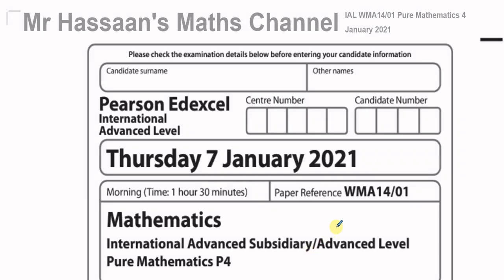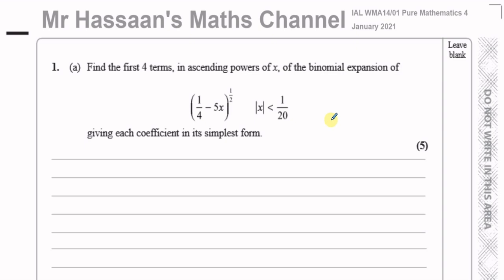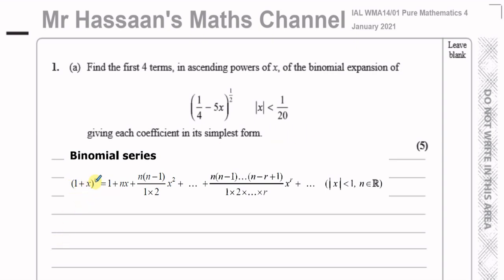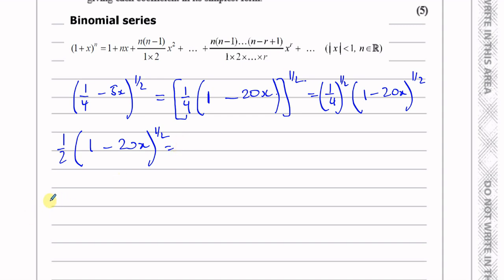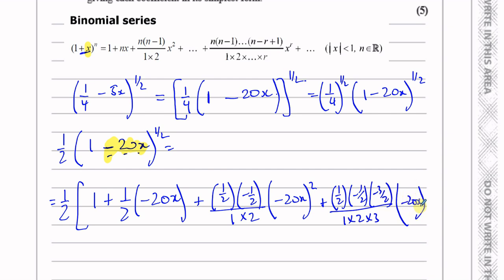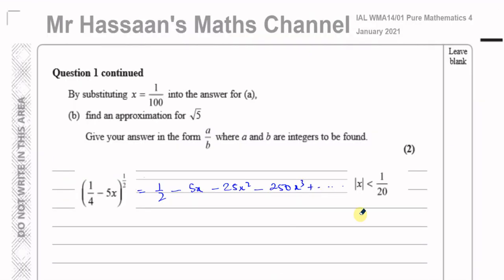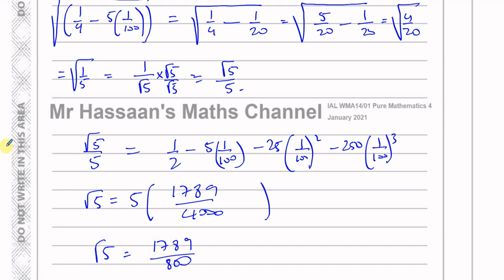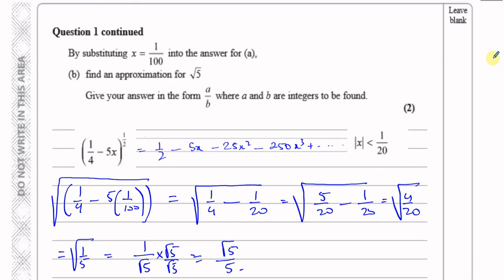WMA14 01 IAL (Edexcel) P4 January 2021 Q1 Binomial Expansion Approximation